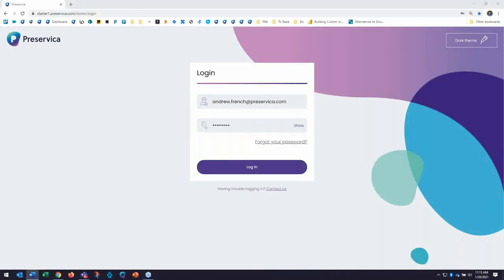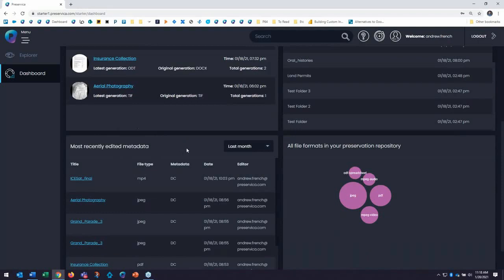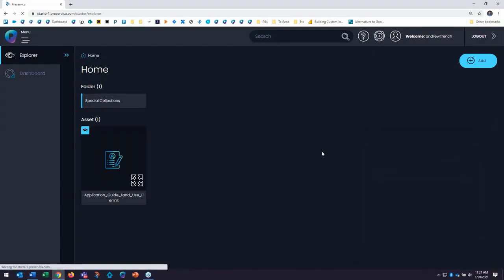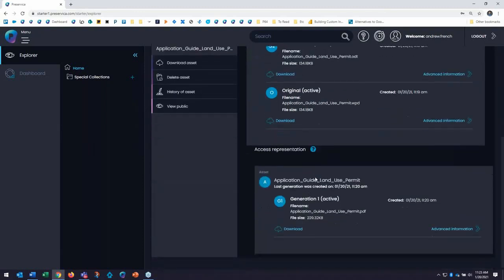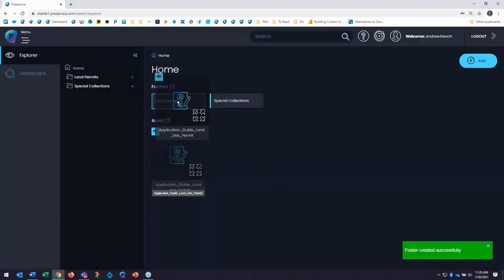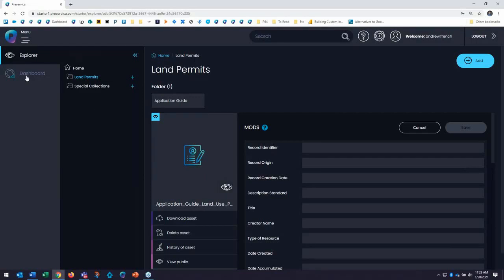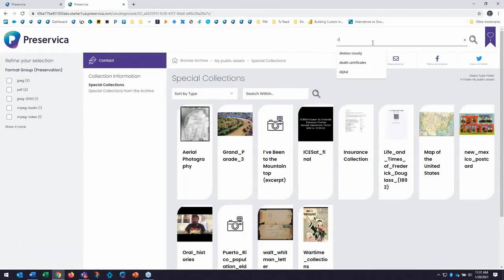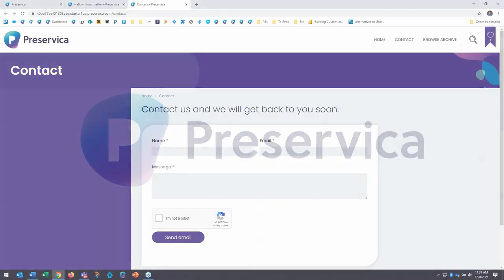An in-depth view of Preservica Starter edition